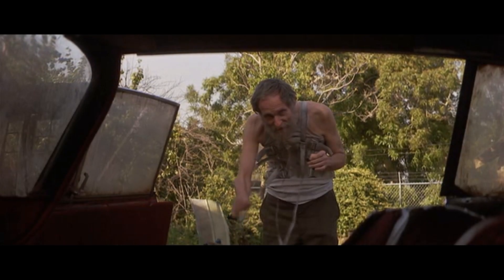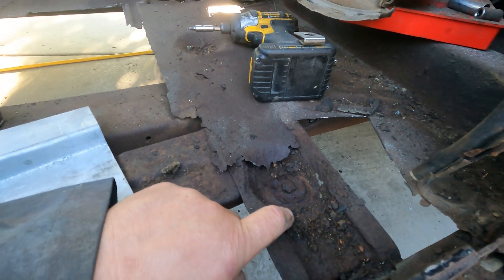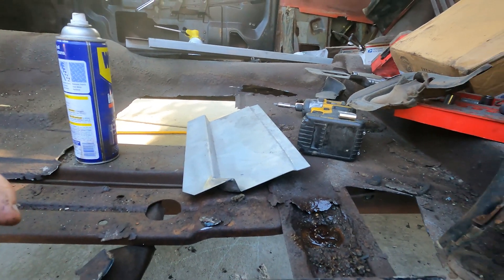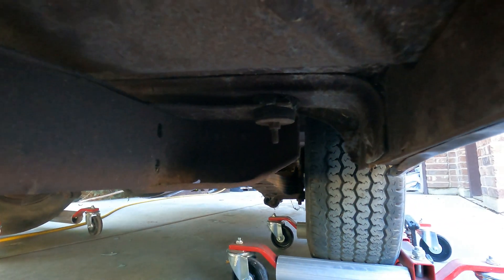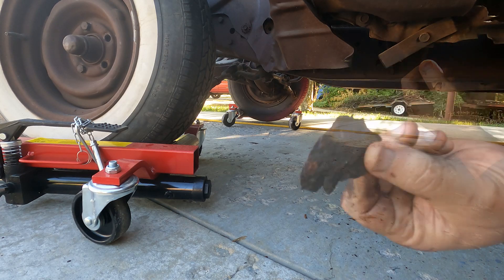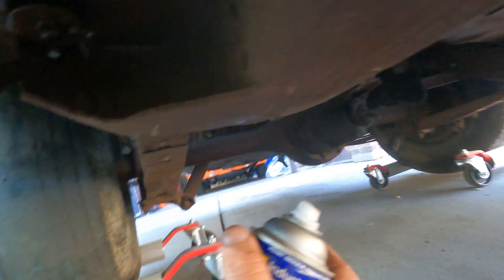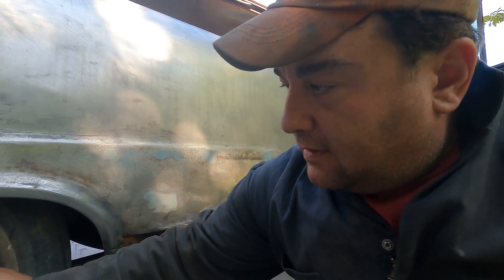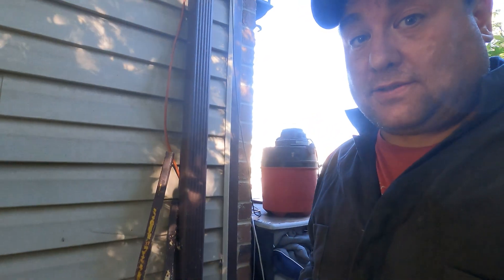Christine's HELLO INNER ROCKERS 1958 Plymouth Restoration Christine movie car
Restoration Christine movie car

 This is the HELLO INNER ROCKERS video of the Christine build.
We drove to Canada to pick her up. It is going to be a long build, she is a mess.